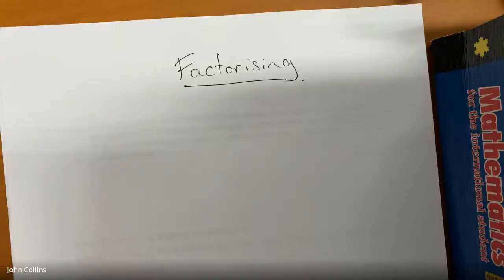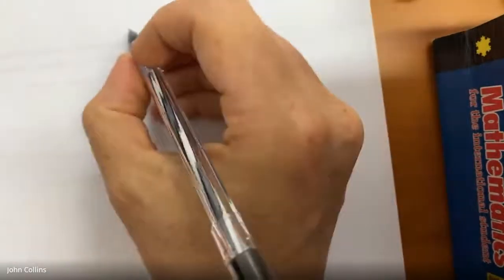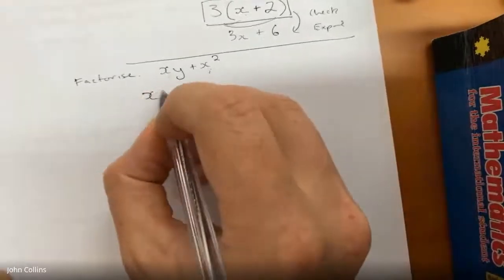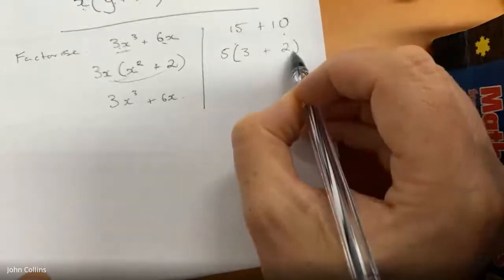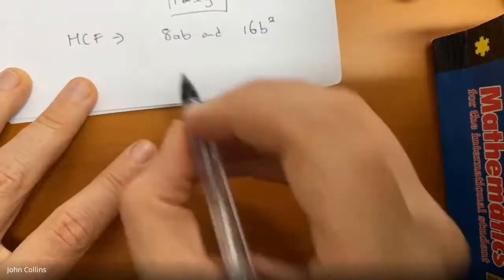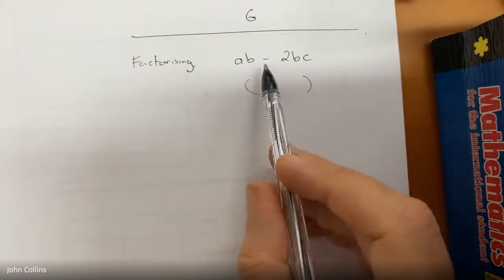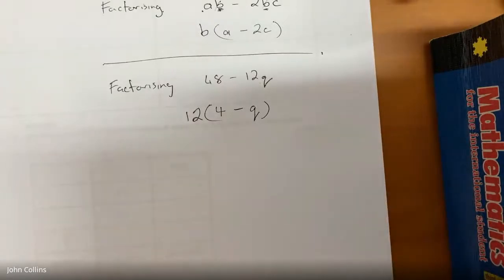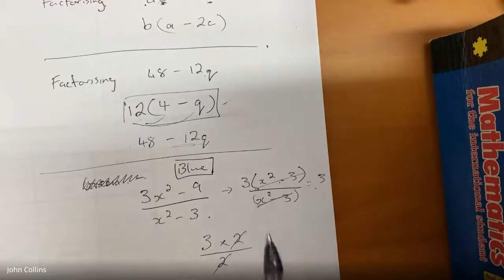Factorising Algebra Basics